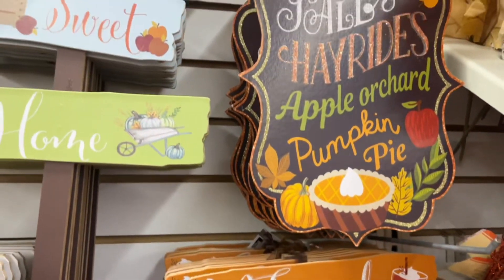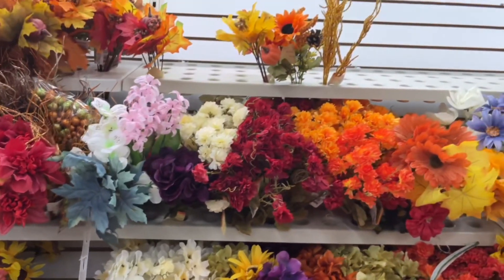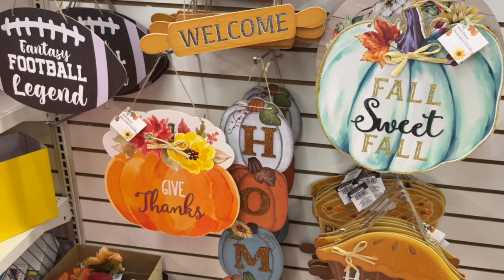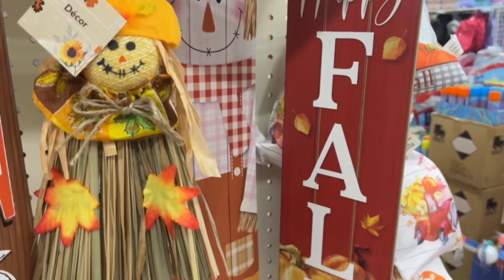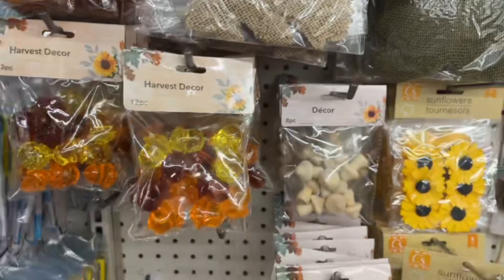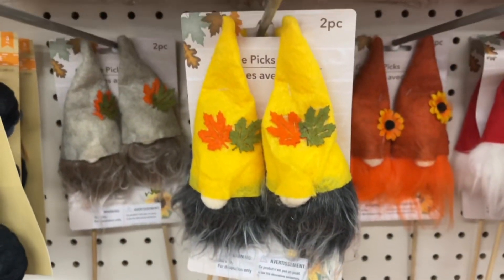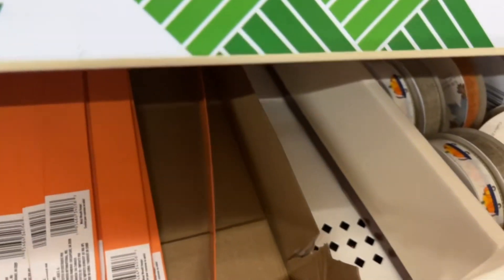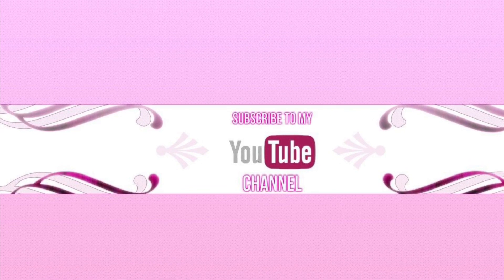*NEW* Dollar Tree Fall 2023 Decor | Browse with Me | Nillyslife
Hey all! Today we visited the Dollar Tree to get a little Fall fever. I hope you enjoyed this video!